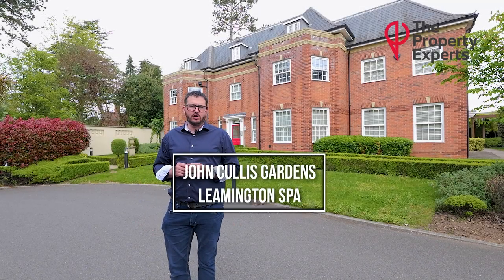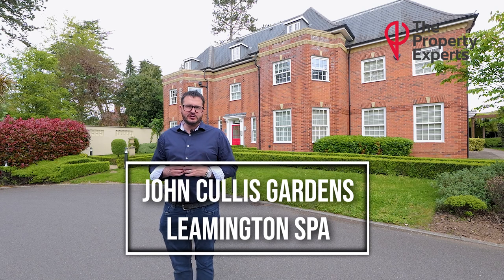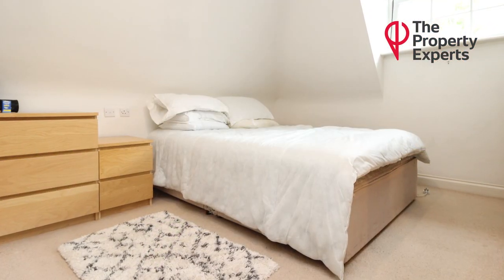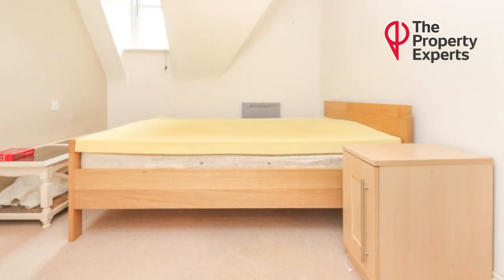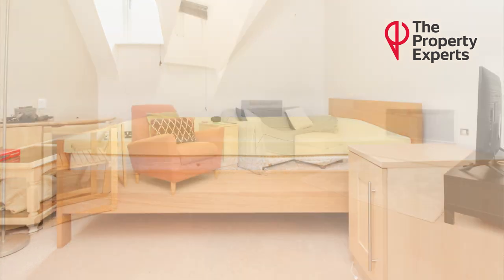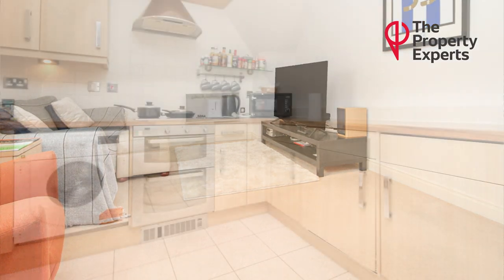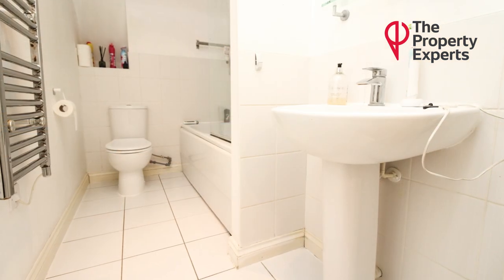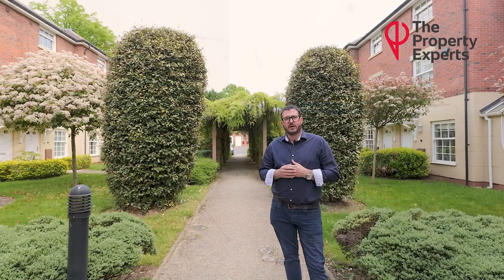8, John Cullis Gardens Launch Video